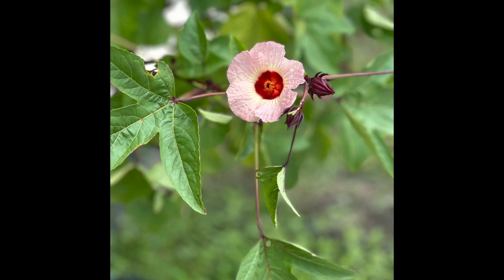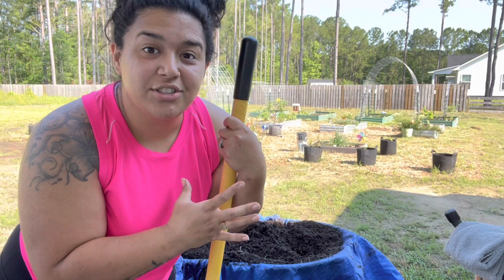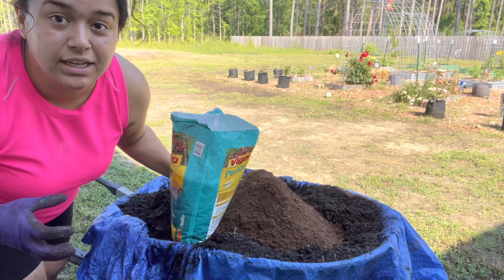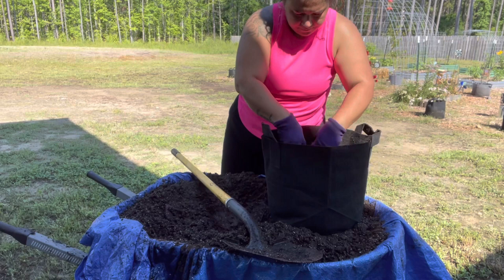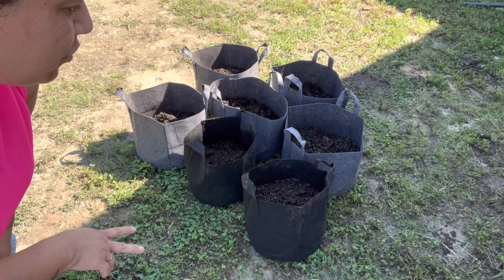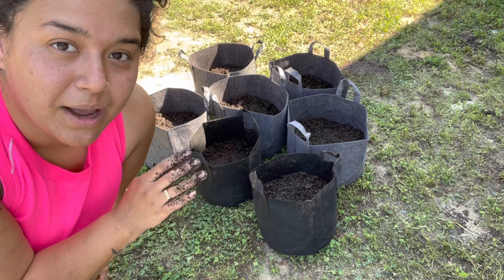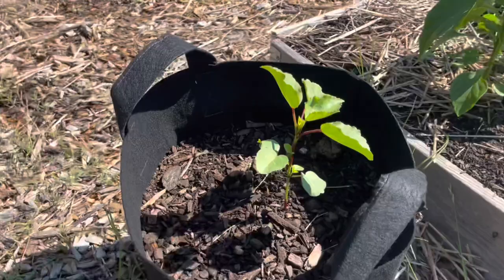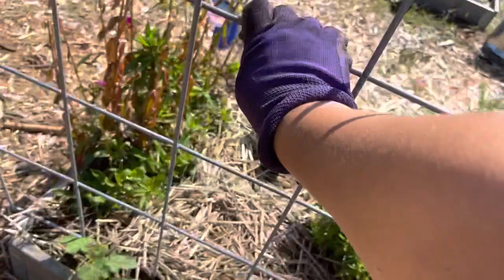Dancing through the work || Bad bugs, Sowing Roselle Seeds + MULCHING || Garden Vlog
Welcome back to my garden😊 I’m really enjoying using grow bags, so join me as I fill more and plant Roselle seeds for future Agua de Jamaica and maybe homemade Chamoy! I’m still learning how to make my own potting soil, but I’m taking you along the process of me learning. Thanks for hanging out with me and sticking around for the journey.

7 Gal. Grow Bags

10 Gal. Grow Bags